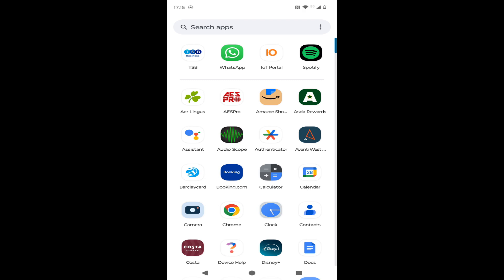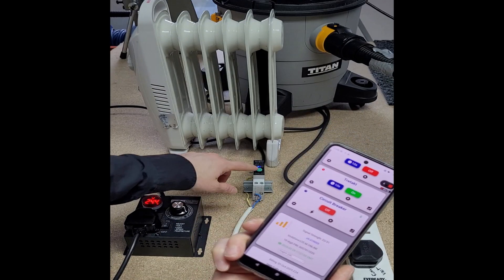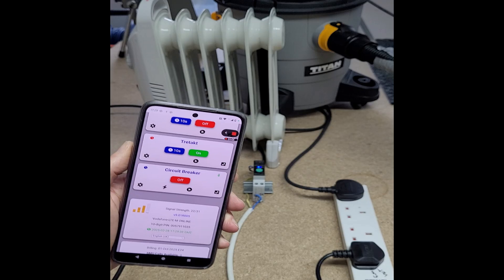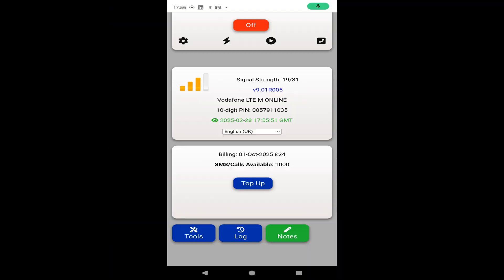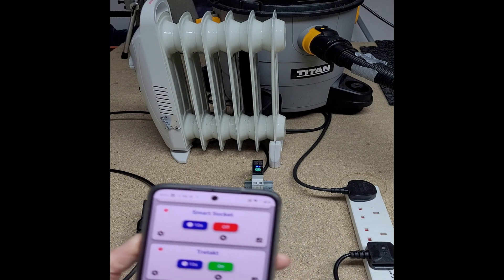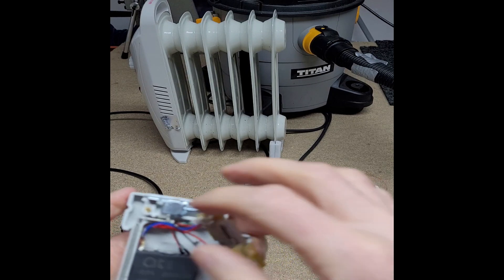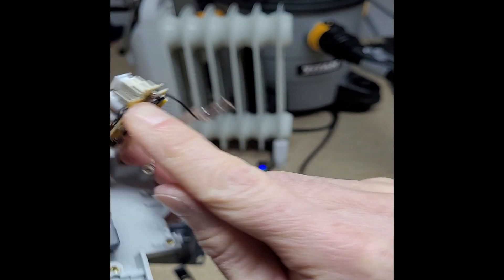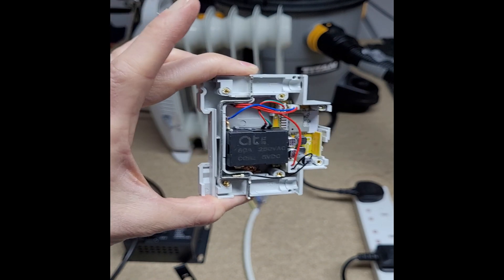Tongou TO-Q-SY2-JZT Testing with the IoT Portal Hub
We test the over current and over voltage cut-out on the Tongou high current switch and circuit breaker. We also inadvertently demonstrated the problem with feeding it with too low a rated fuse!
This was connected to the IoT Portal Zigbee hub which was the device used to send the SMS/email messages and make the phone calls.